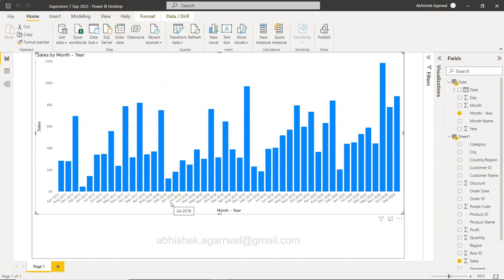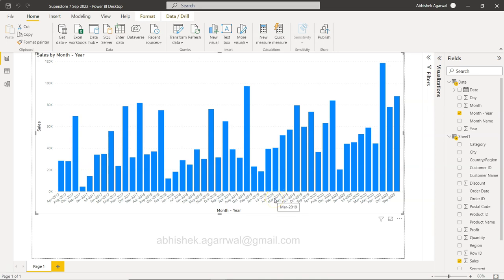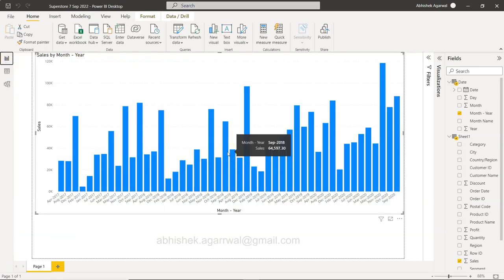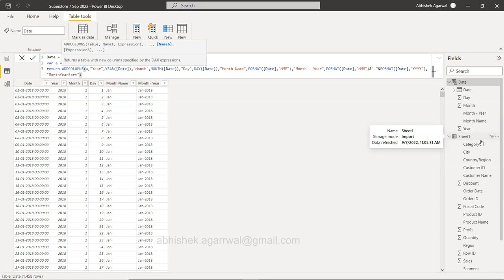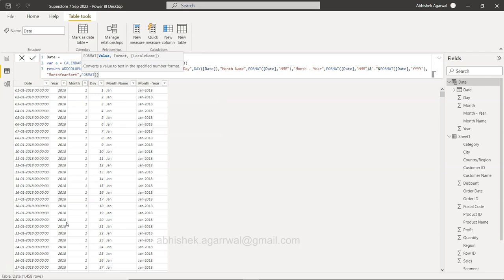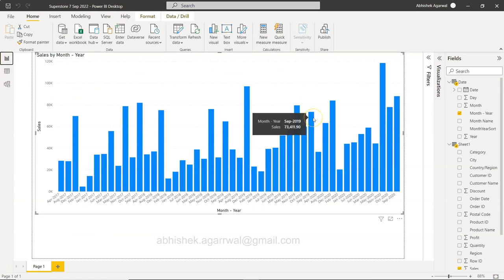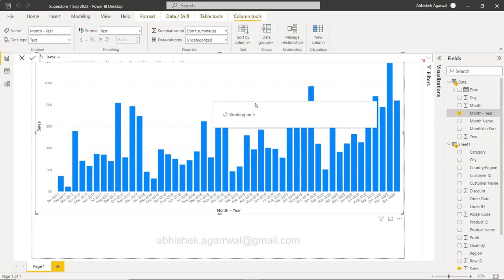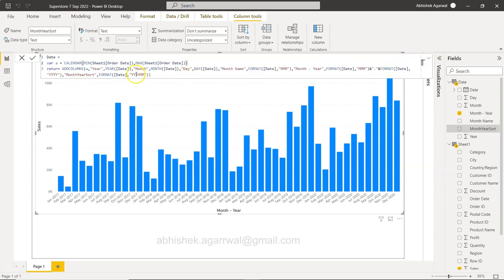How to Custom Sort Power BI Bar Chart X Axis in a Month Year Order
Power BI tutorials for beginners on how to do custom sort of month year values on X Axis of bar chart.

Power BI tutorials sheet where all my videos are present -

Power BI Tutorials Google Sheet where I keep all the videos
Power BI Custom sorting of X axis values as per the business needs
Configuration and walkthrough of custom sorting of x axis

Power BI is very powerful business intelligence reporting and dashboarding tool from Microsoft. It has hundreds of DAX function and many regular and custom visualizations to achieve your reporting and dashboarding objective. Its a complete package for data modeling, data transformation and data visualization.